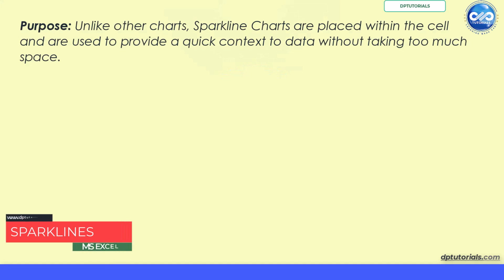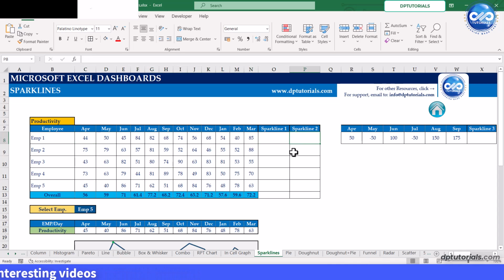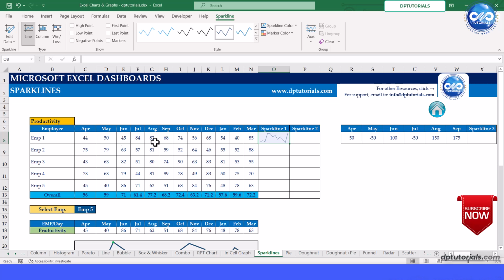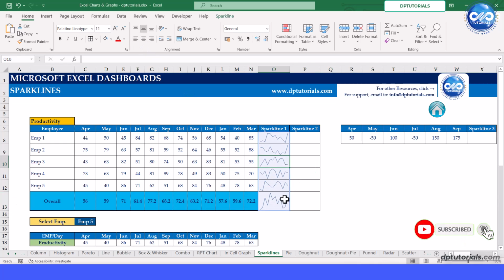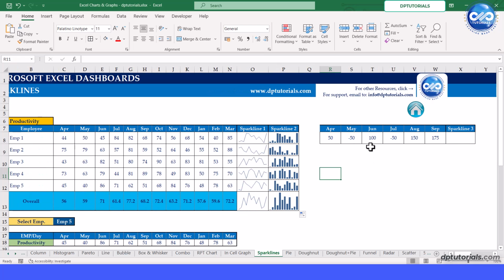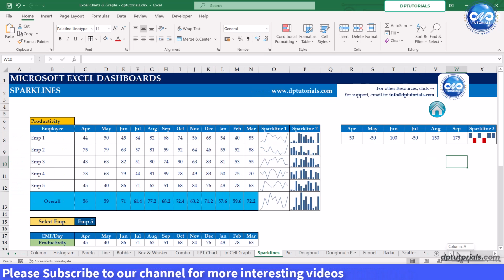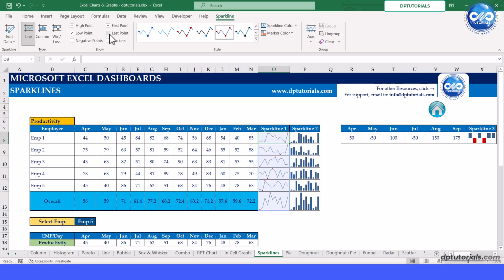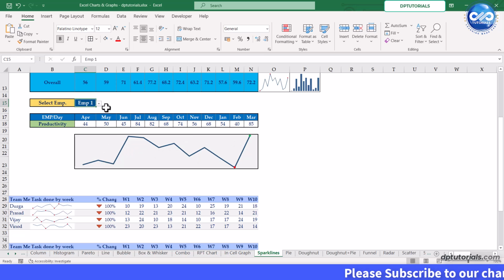✅ How to Create Sparkline Graphs in Excel | Mini Charts for Data Visualization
In this tutorial, I’ll show you how to create Sparkline graphs in Excel to visualize data trends in a compact and dynamic way. These mini charts are perfect for spotting patterns without taking up too much space in your worksheet!

🔍 What are Sparkline Graphs in Excel?
Sparklines are tiny, in-cell charts that help you track trends and analyze data at a glance without using traditional charts. They are great for visualizing sales trends, stock movements, or performance metrics.

💡 Why Use Sparkline Graphs?
✅ Compact & Efficient – No need for bulky charts.
✅ Quick Trend Analysis – Instantly spot highs, lows, and trends.
✅ Dynamic Updates – Automatically adjusts with data changes.
✅ Enhances Reports & Dashboards – Makes data more visually appealing.

🎯 By the end of this video, you'll be able to create and customize Sparkline graphs to enhance your Excel reports and make better data-driven decisions!

💡 About dptutorials
At dptutorials, we bring you easy-to-follow tutorials on Microsoft Excel, Oracle Primavera P6, Microsoft Project, and other essential business tools to boost your productivity.